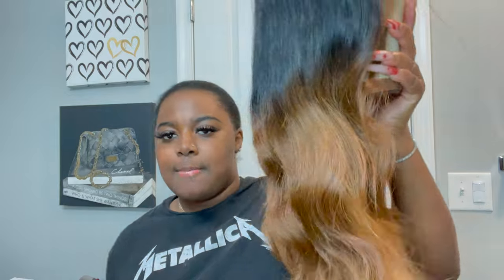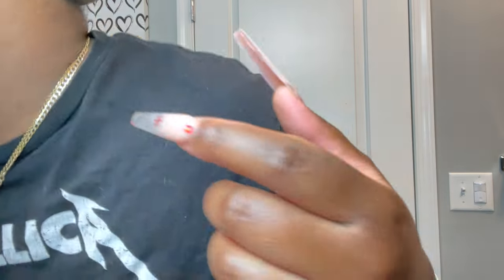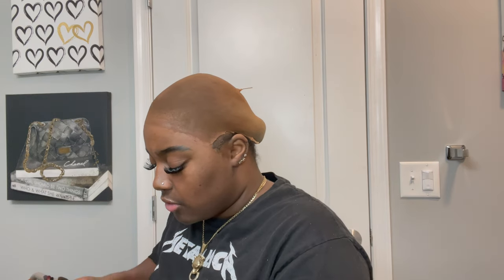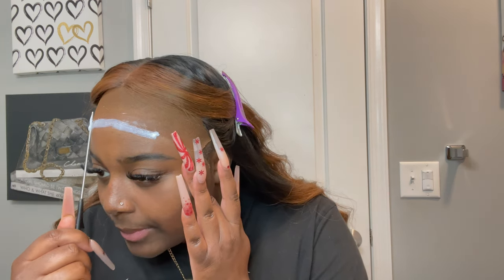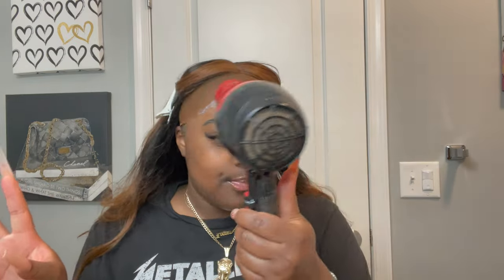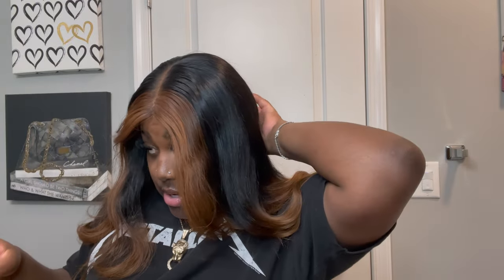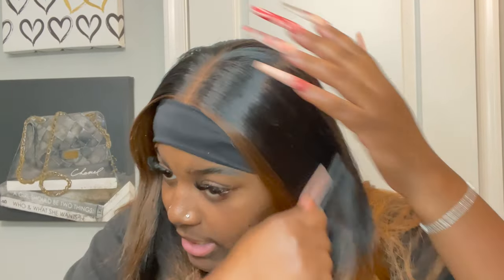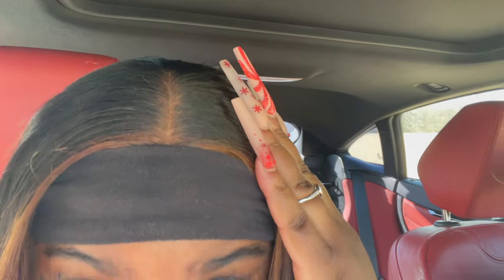BUSINESS CHIT CHAT GRWM: HOW OUR BUSINESS CHANGED SKINCARE | KAMEY MALL HAIR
This sit down GRWM while I install my wig is all about how I think we've impacted the skincare business.

OVERALL RATING : 5/10 DUE TO ALL THE TANGLING THE Prt does look natural though
Follow us to join Kameymall !!!